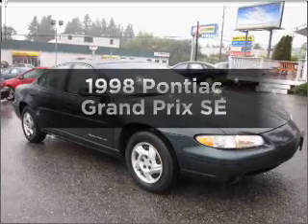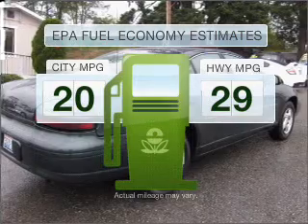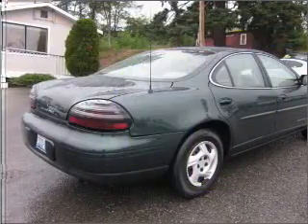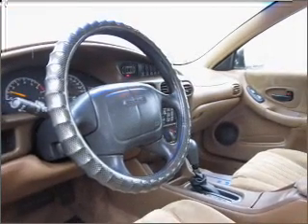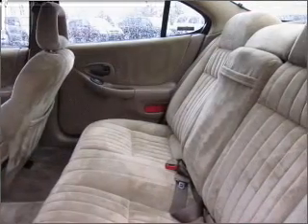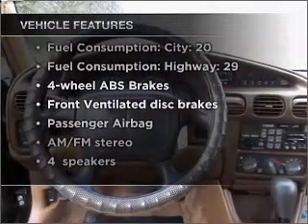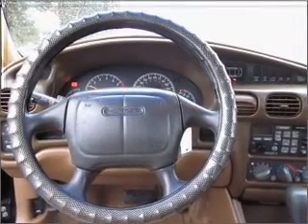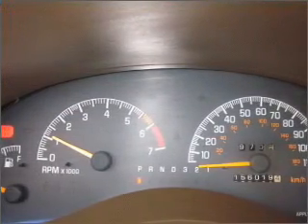1998 Pontiac Grand Prix - Lynnwood WA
Year: 1998
Make: Pontiac
Model: Grand Prix
Trim: SE
Engine: 3.1 liter 6 cylinder 12 valve
Transmission: 4-Speed Automatic
Color: Green
Mileage: 156019
Address:
16601 Highway 99